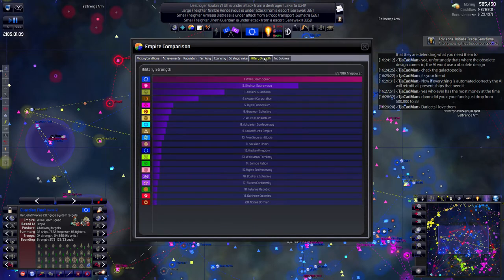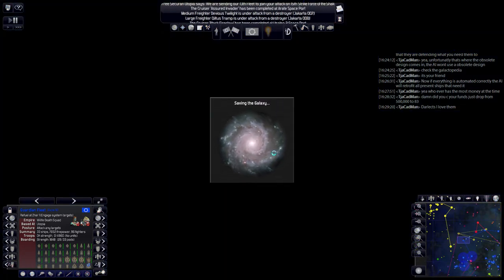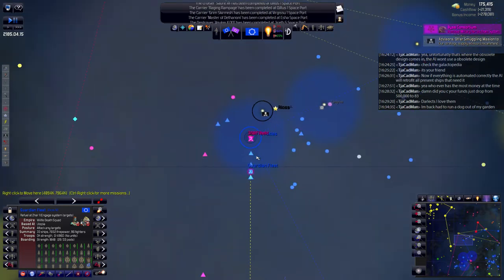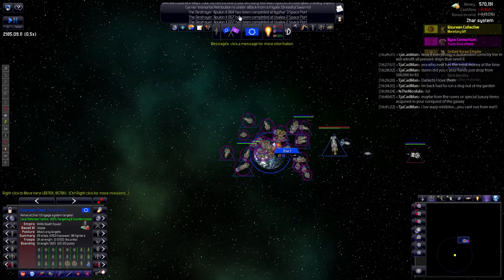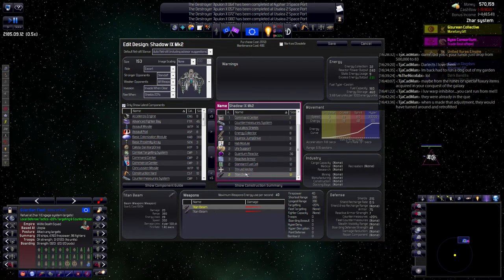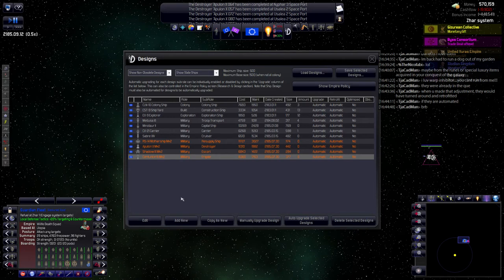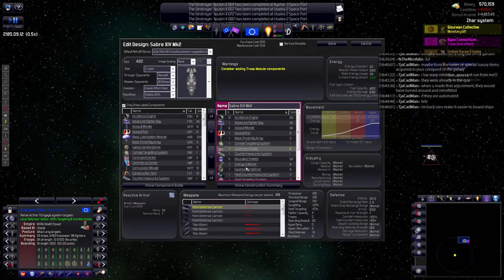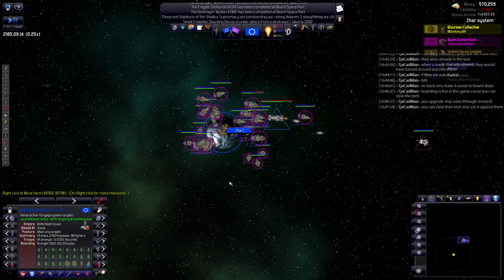Distant Worlds Universe - Part 29 [Livestream 11/21]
It's time once again to dive into the Distance Worlds Universe sandbox to fend off the Shakturi Supremacy!